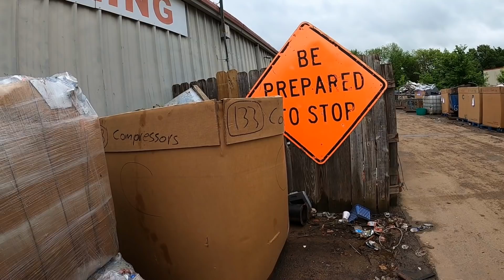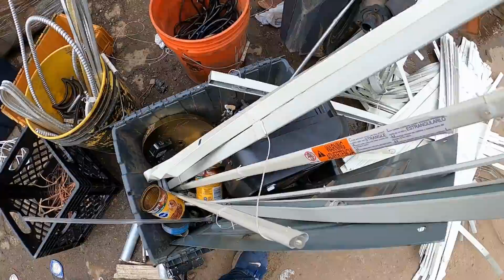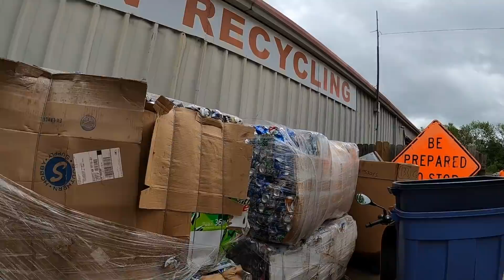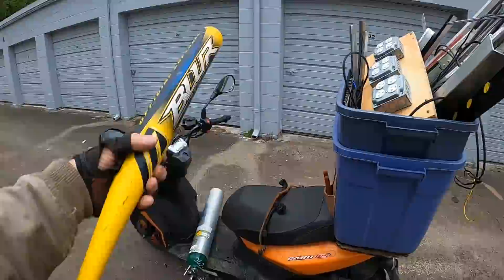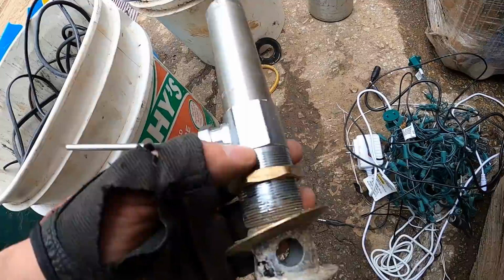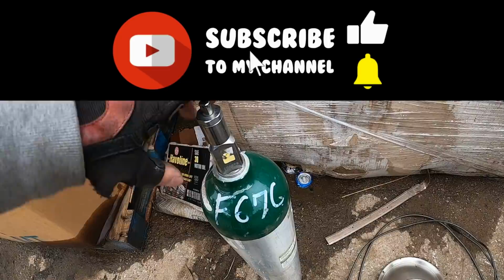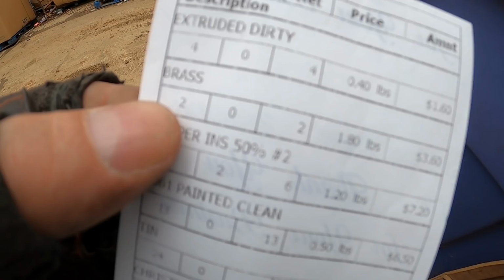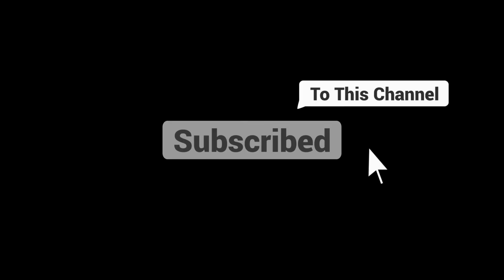Cash Today! (Make money from your garbage)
Making money from otherwise trash thrown away.

* Free Money section: Get one FREE stock on Robinhood with this
Earn 8.6% interest on your cash money plus get a sign up bonus on BlockFi with this
Deposit $100 or more and you get $10 BTC bonus!